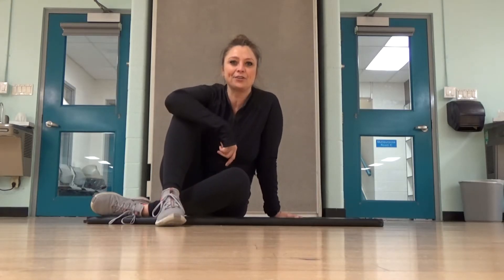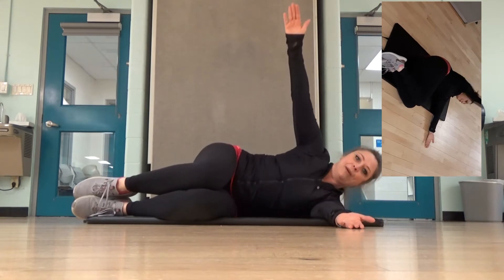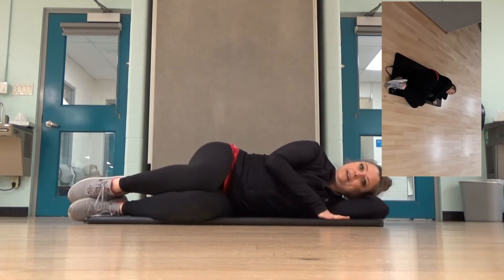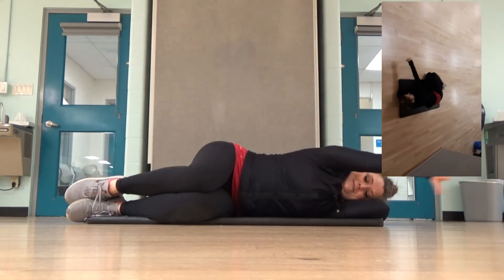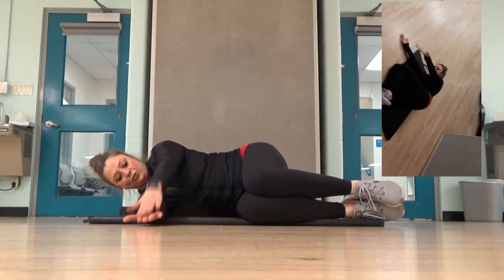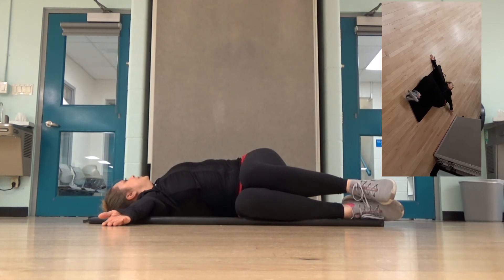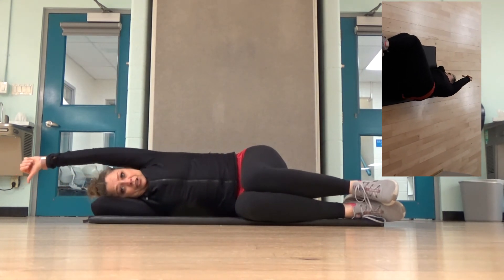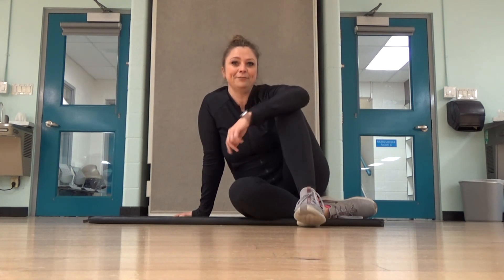stretch Thoracic & Shoulder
This is a 2 part stretch, for Thoracic spine and for the shoulder. Older adults love this stretch. Great for trying to recover range of motion.